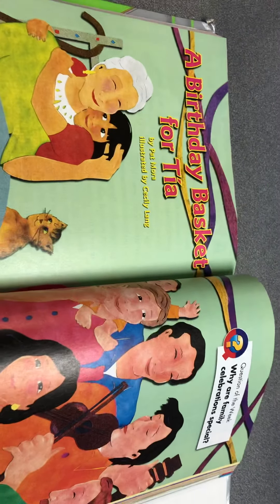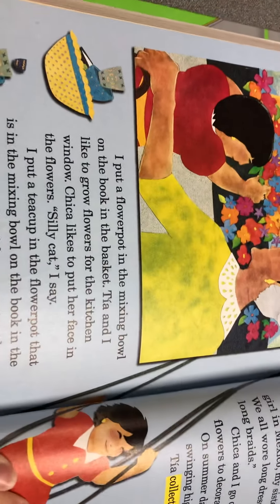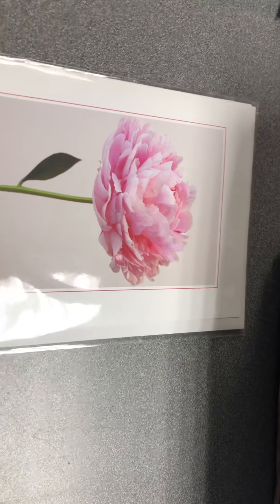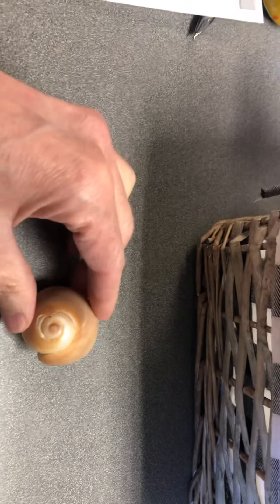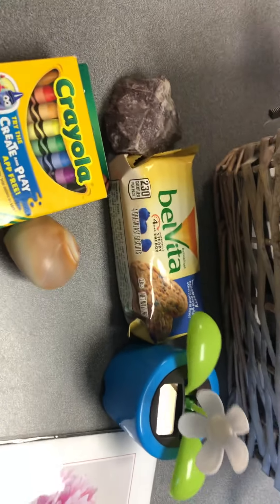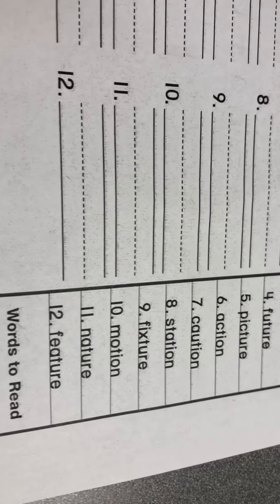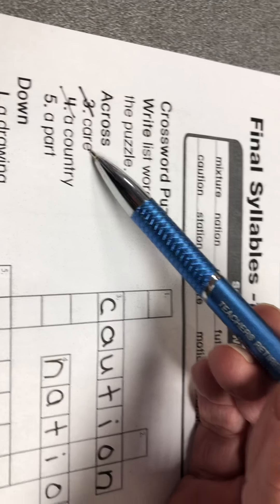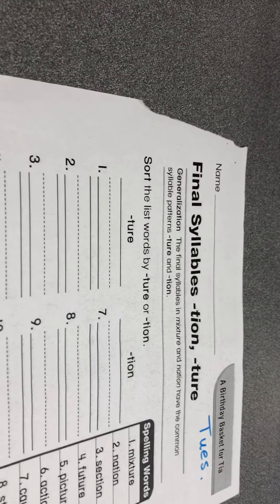Wk 7 D 2 Reading